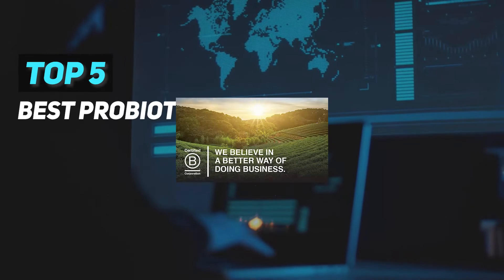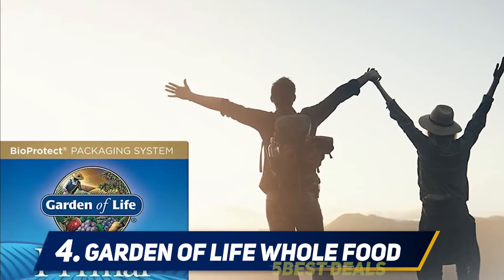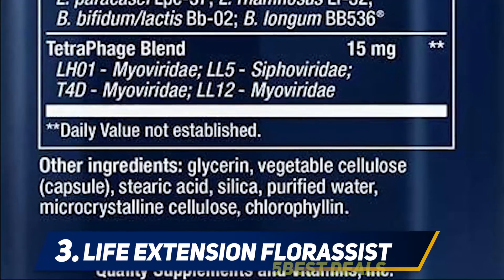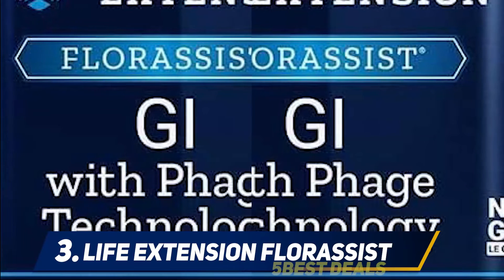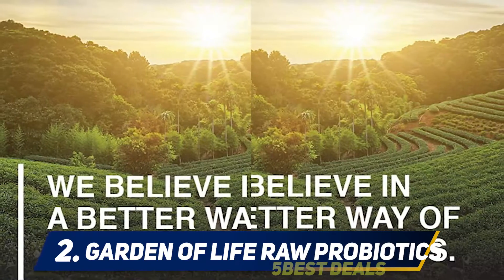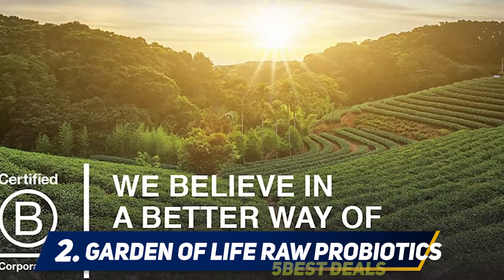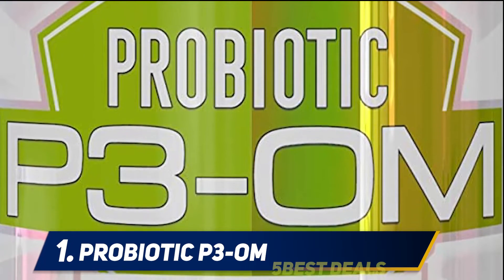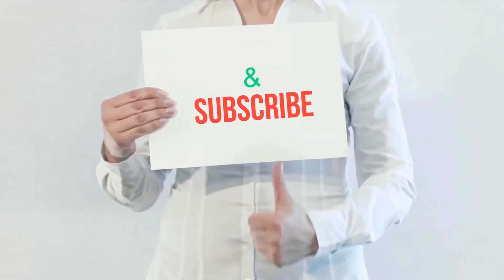✅ Best Probiotics 2023 - Top 5 BestProbiotics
Here is the Updated Prices of the Best Probiotics in 2023!

Things that we mentioned in this video:
1. Probiotic P3-OM - B086VLTP5C
2. Garden of Life RAW Probiotics - B00AR0ENJ2
3. Life Extension Florassist - B06Y1FP7C2
4. Garden of Life Whole Food - B000GWG8FS
5. Physician’s Choice 60 Billion Probiotic - B079H53D2B